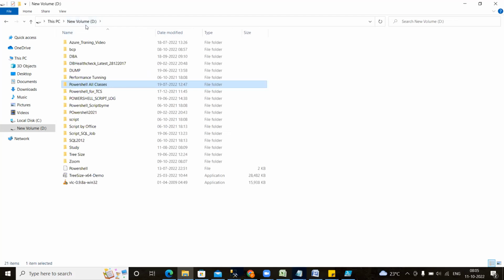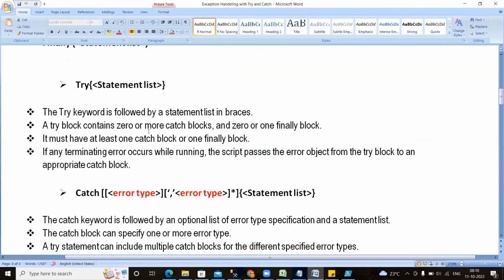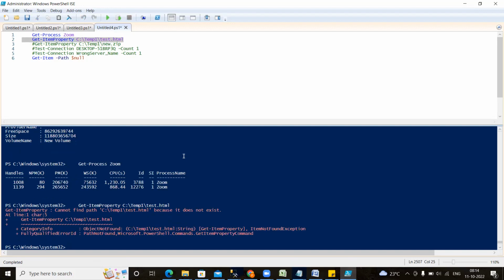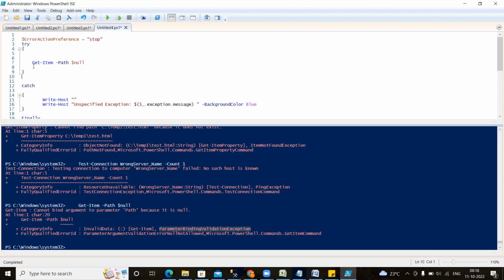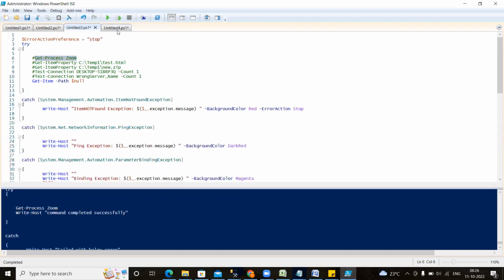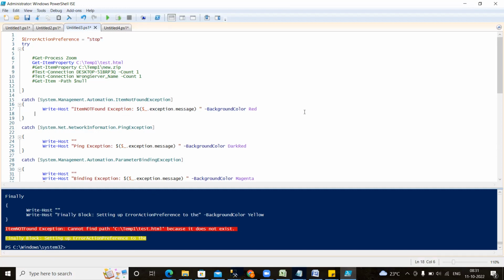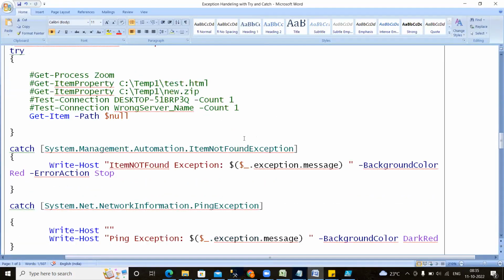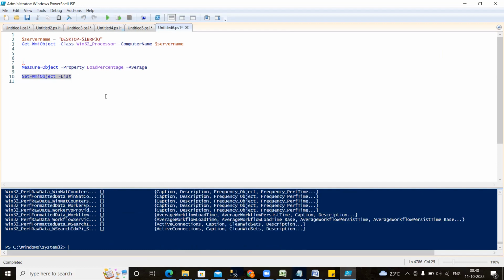S32 Powershell for SQL